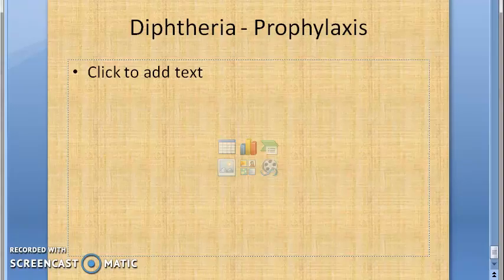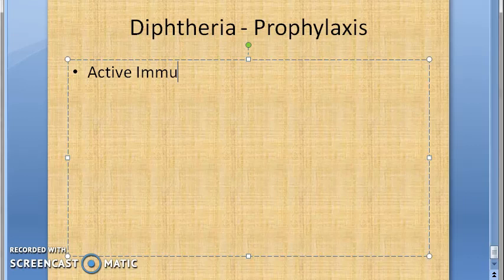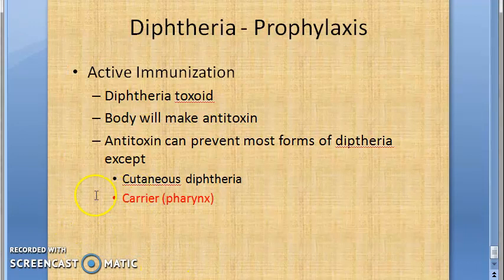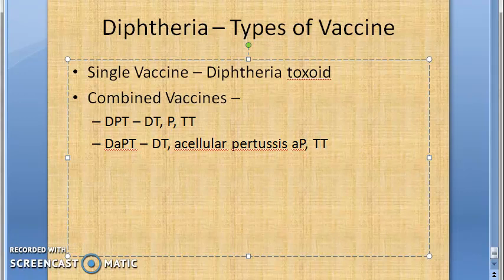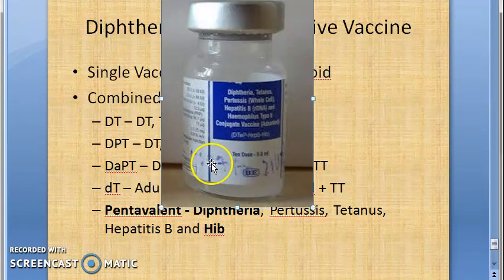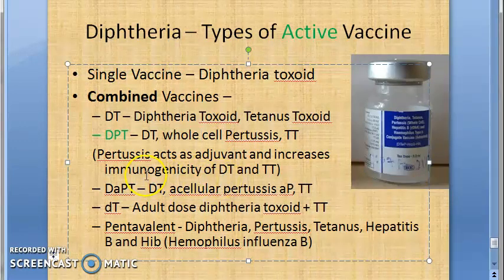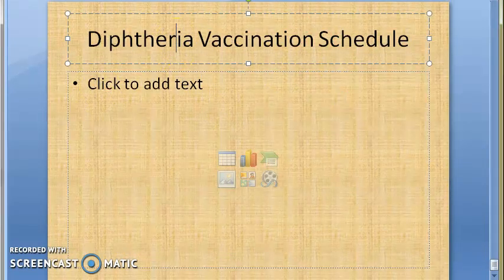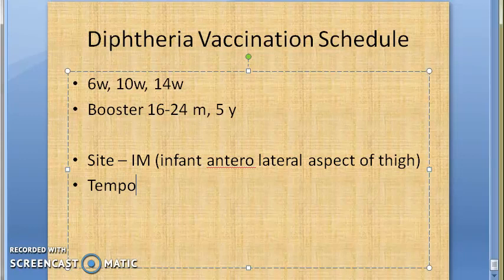Microbiology 213 e Diptheria Vaccination DPT DaPT DwPT Vaccine Toxoid Immunization Prophylaxis